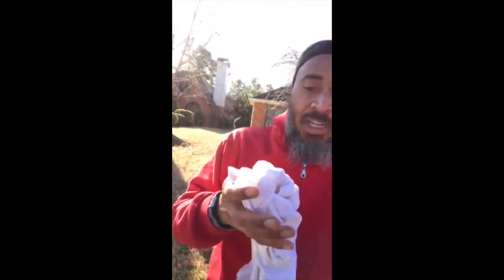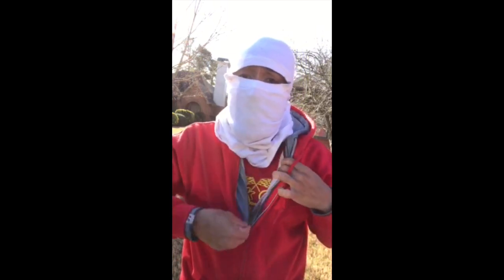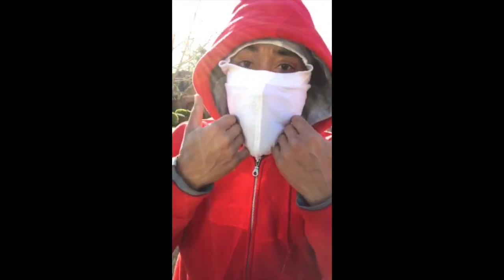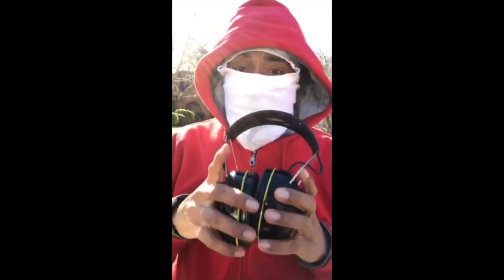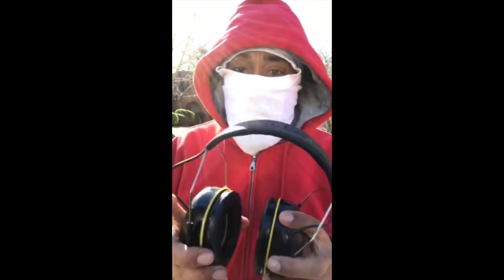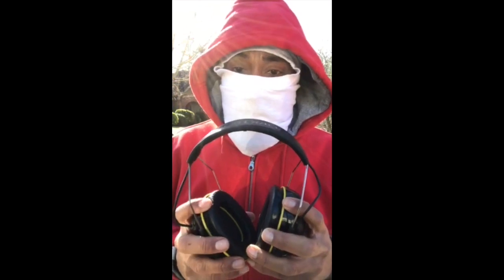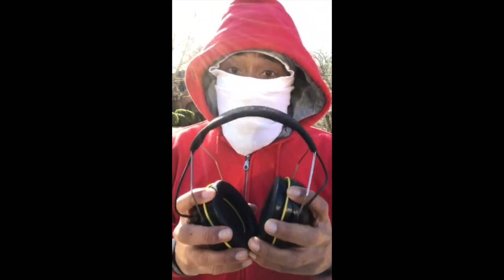How To Avoid Missing Customers Calls & Safety Tip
Quick Cutz Lawn Premium Lawn Care

Quick Cutz Lawn Service is located in Conyers Ga.
QuickCutzLawnCare.com